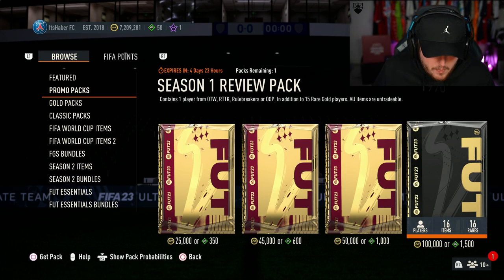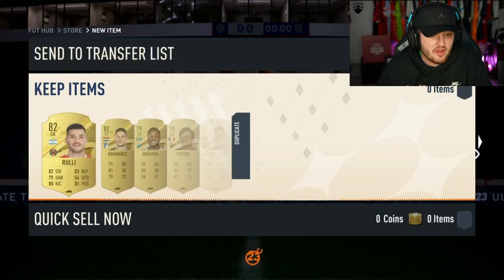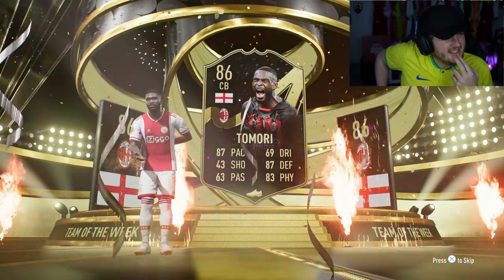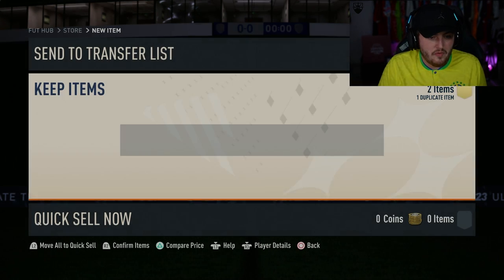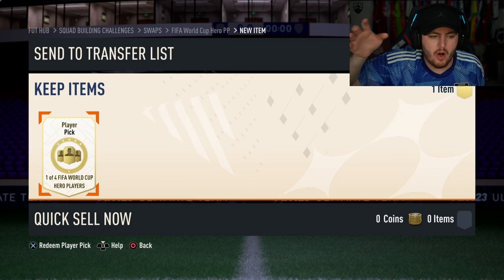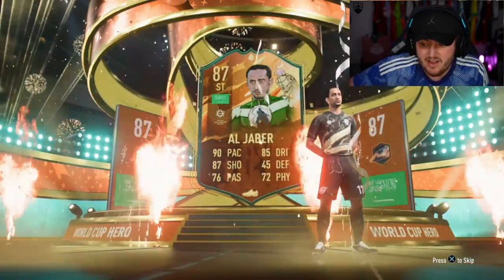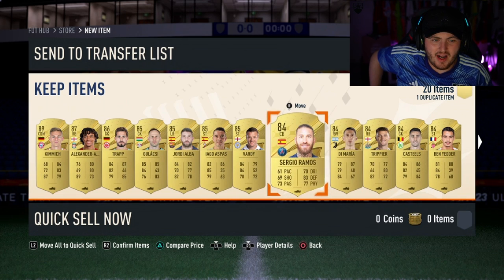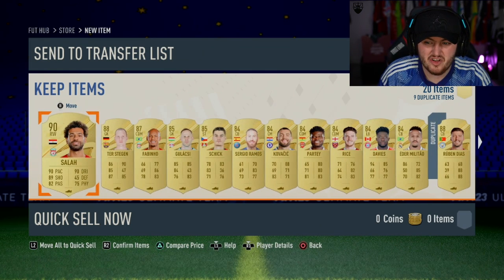WORLD CUP HERO PLAYER PICK & NEW SEASON 1 REVIEW PACKS!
Fifa 23, Ultimate team, World Cup, Hero, Player Picks, Packs, Picks, Pack Opening, Season 1 Review Pack, Black Friday, WC Swaps, World Cup Swaps, Hero Pick